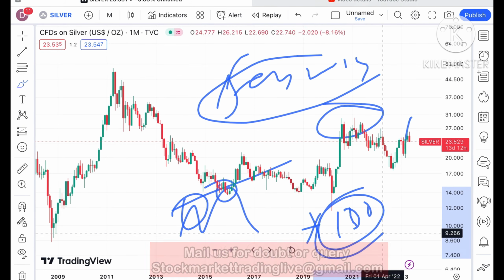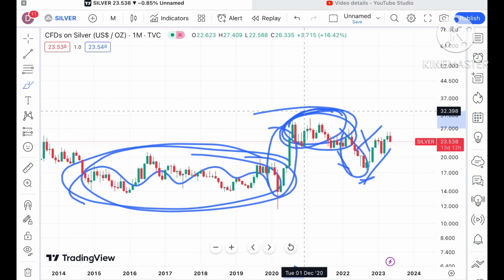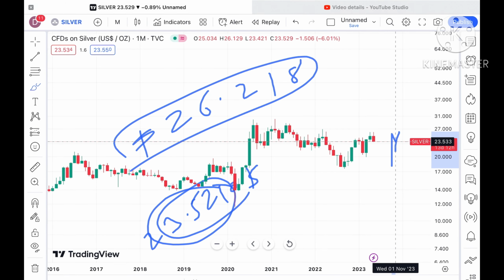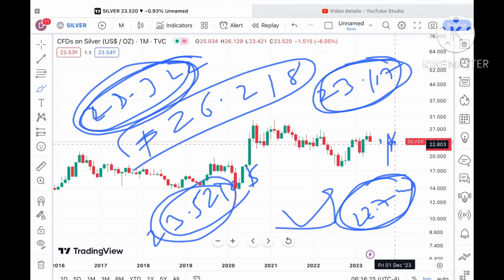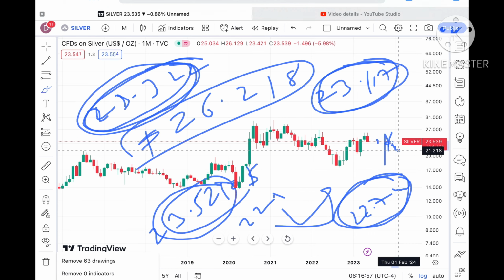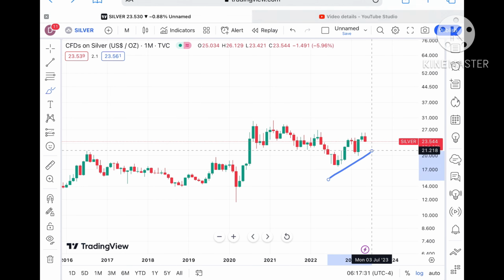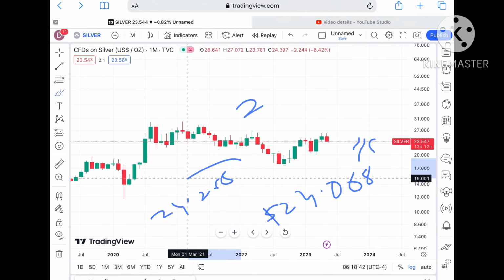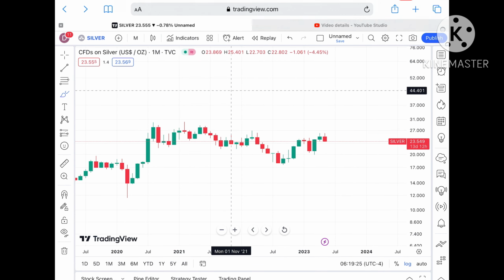Silver Analysis Today | Updated May 2023 | Silver Forecast Today | Silver Price Analysis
updated May 2023 || Silver Price Analysis for 2023 ||  silver price updated May 2023  || silver Price Outlook in 2023 || Is this The Best Time To Invest In silver || silver price forecast updated May 2023

UPI : deepakzbro@axisbank

Twitter.com/deepakzbro